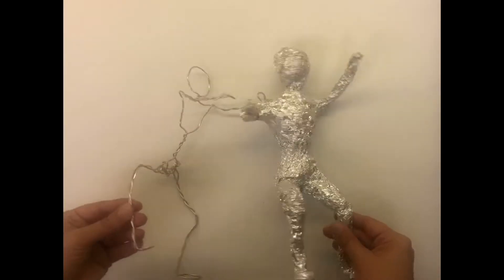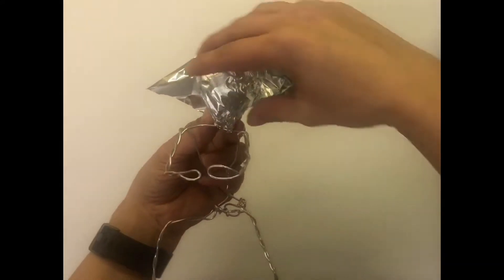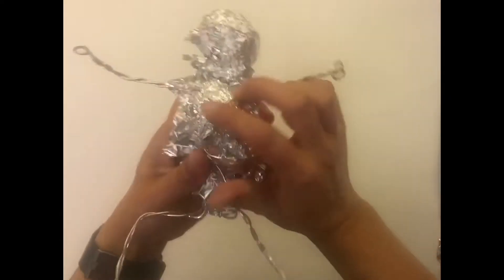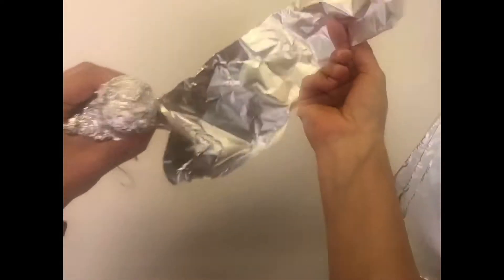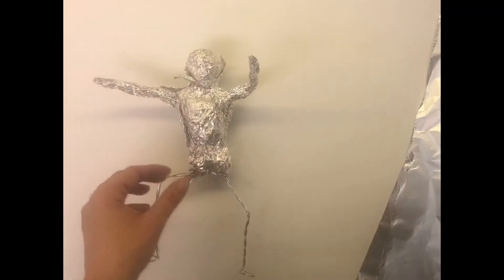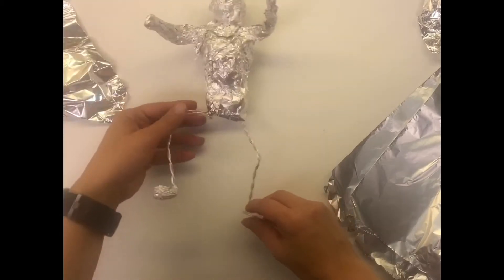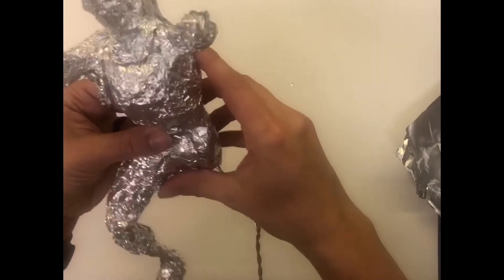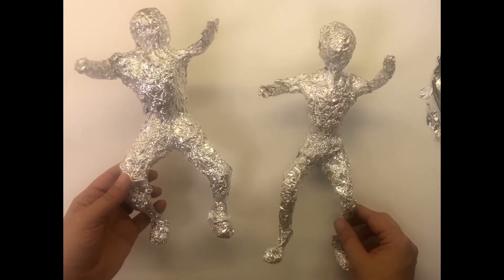Foil Figures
Sculpture 1